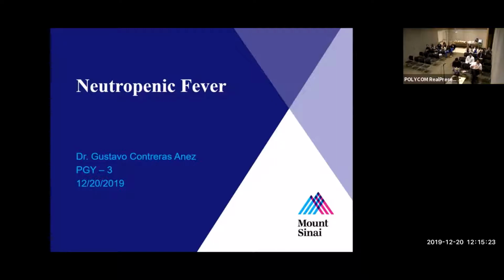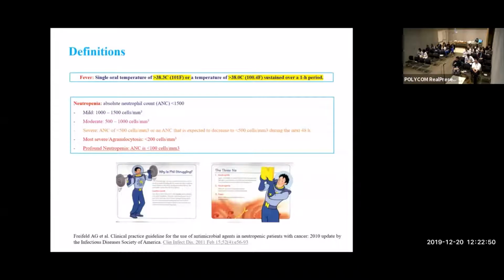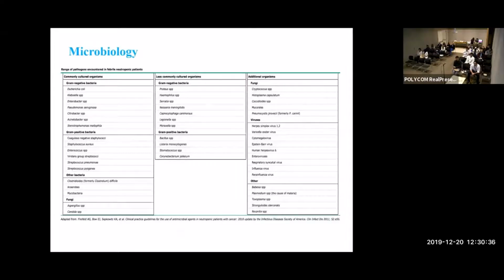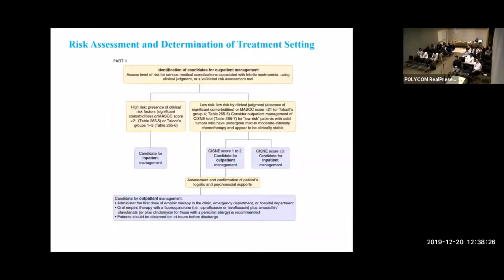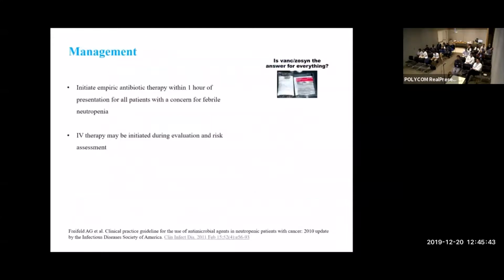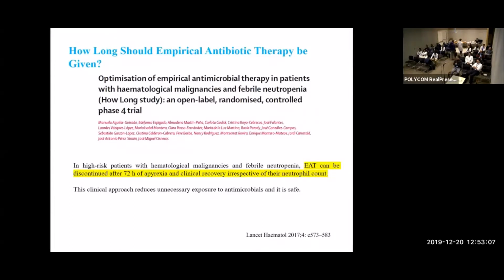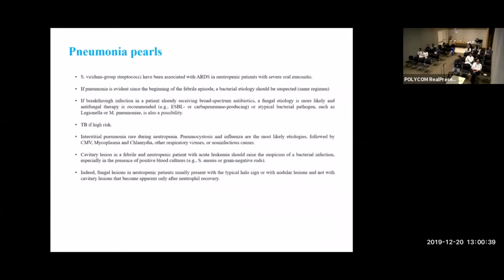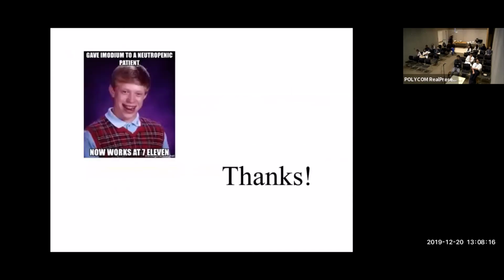Neutropenic Fever by Dr Gustavo Contreras (PGY-3)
Dr. Gustavo Contreras, one of of our PGY-3 residents who recently matched in Stanford University for an Infectious Diseases fellowship, delivers his senior lecture on Neutropenic fever.